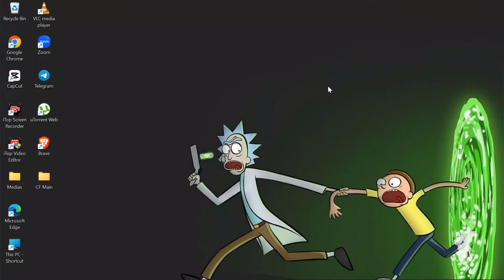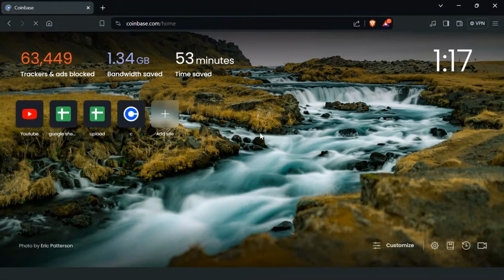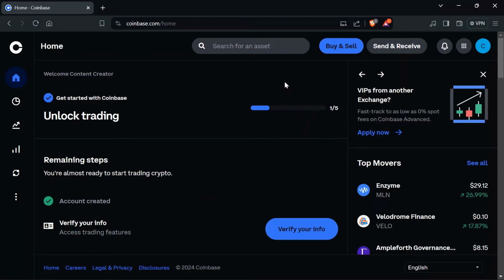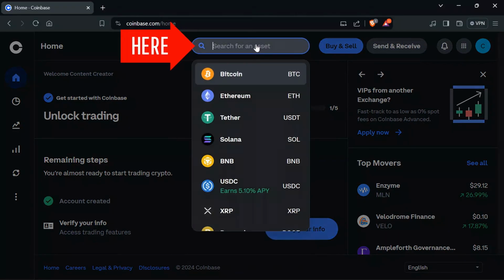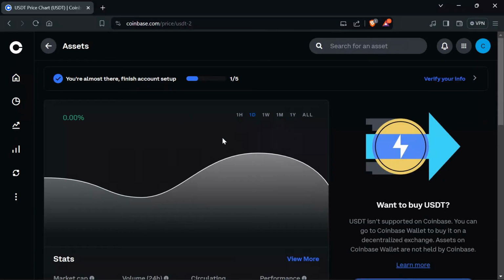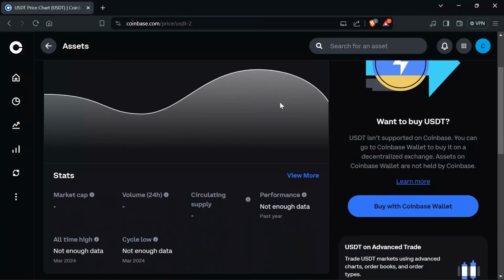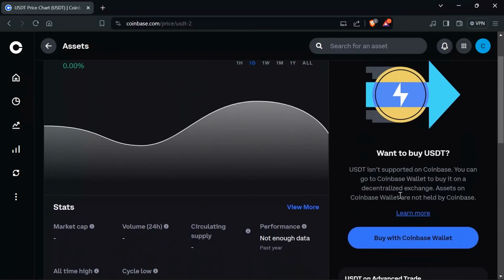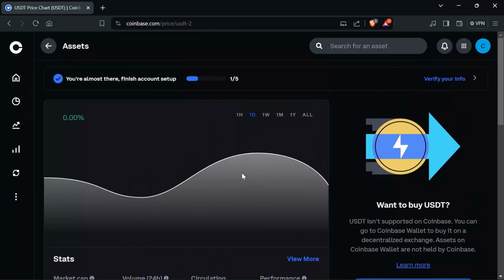How Can We Buy USDT in Coinbase 2024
In this video, we explore the process of purchasing USDT (Tether) within the Coinbase platform. USDT, a popular stablecoin pegged to the US dollar, serves as a secure bridge between fiat and cryptocurrencies. Whether you're a newcomer or seasoned trader, understanding how to acquire USDT on Coinbase can be a valuable skill in navigating the crypto landscape. Tune in to discover the ins and outs of purchasing USDT within the Coinbase ecosystem, enabling you to efficiently manage your crypto portfolio with confidence.